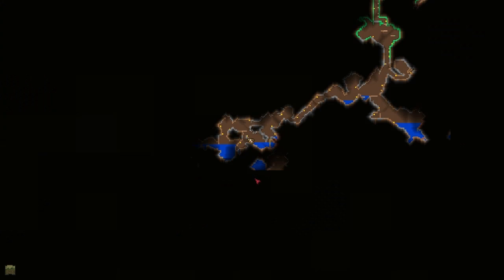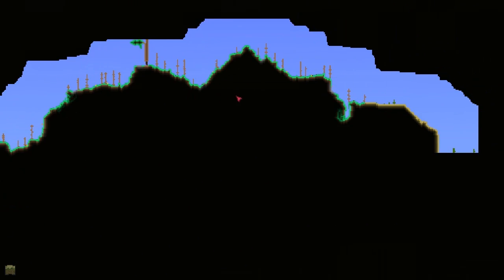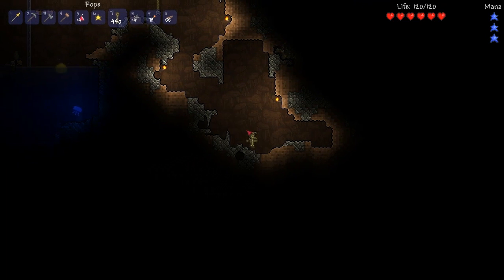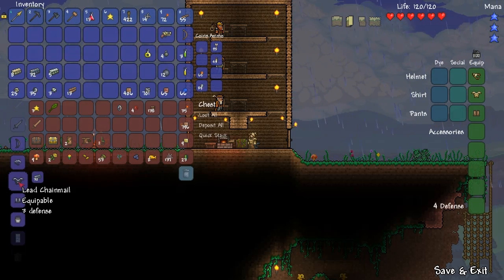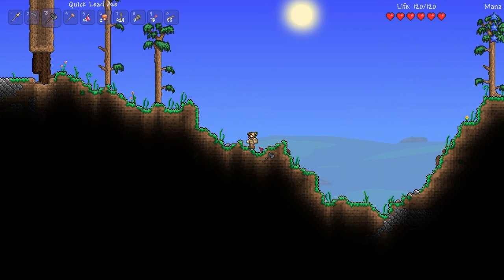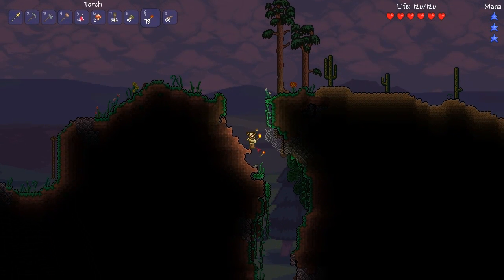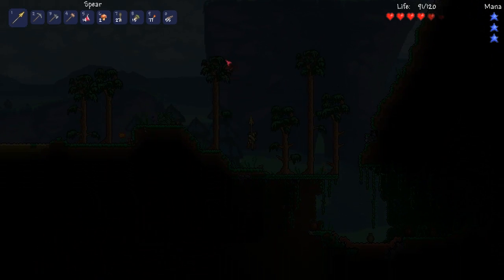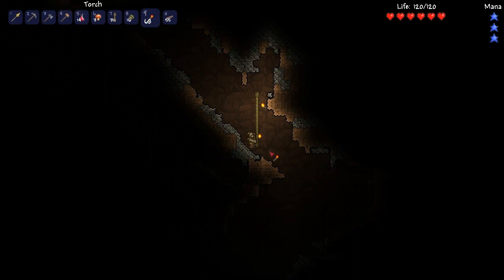Let's Play - Terraria 1.2 [Nameless Horse] (Ep.5)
Today we're going to do some digging and then cross the desert to see what lies on the other side! Probably something exciting, right? Terraria would never let us down!